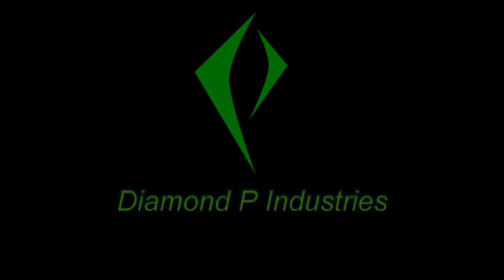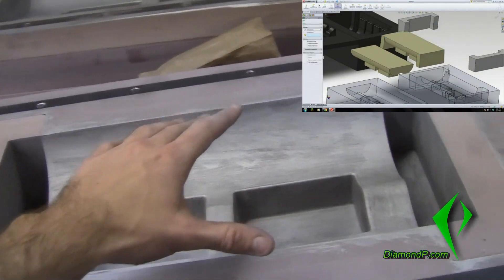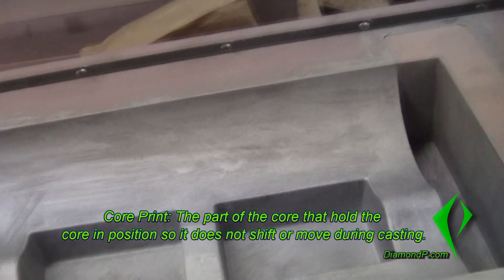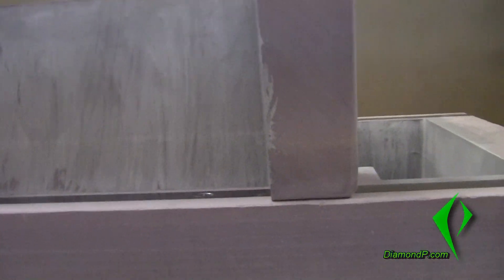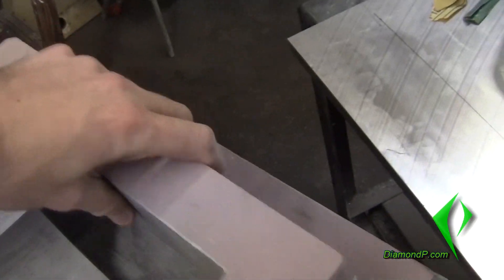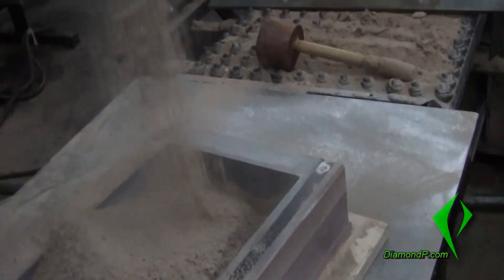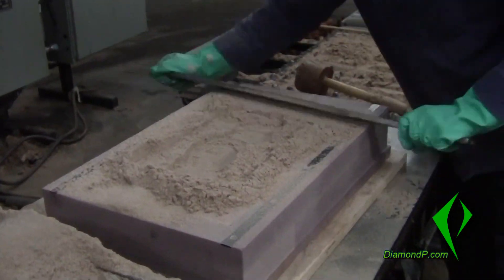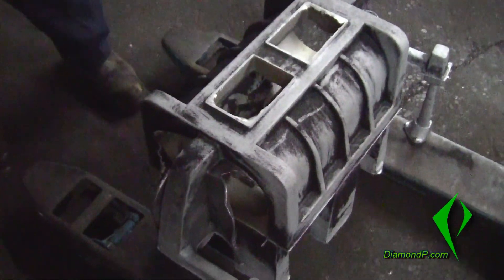Learn Castings: Cores & Coreboxes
Video explaining how cores and coreboxes work when making a mold and casting.

Help me make more videos just by visiting our website @

Show your support for American manufacture by liking us @